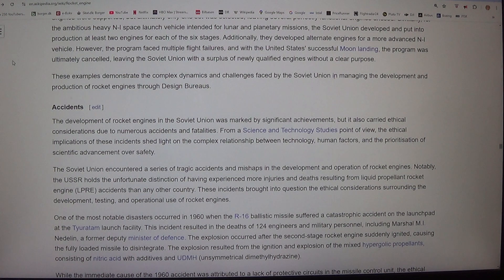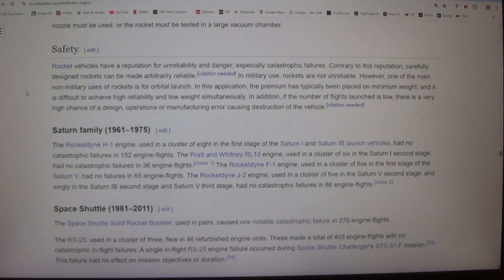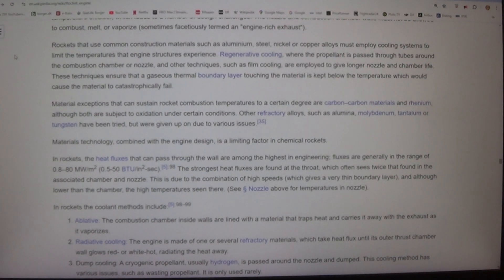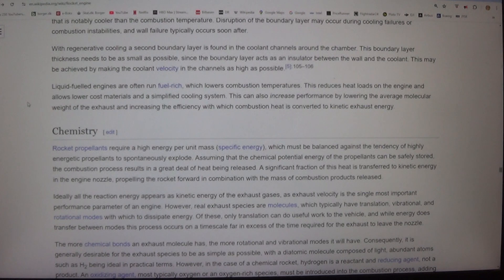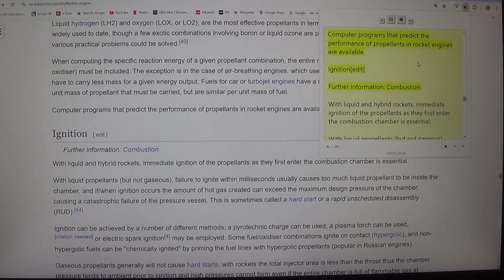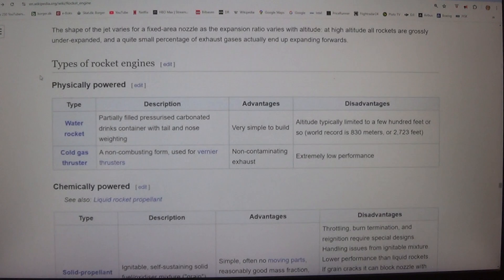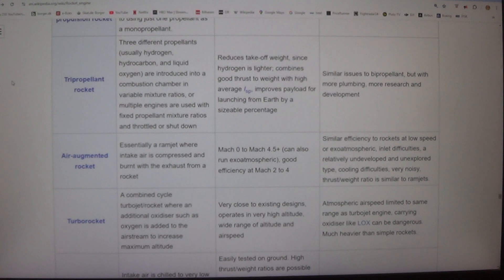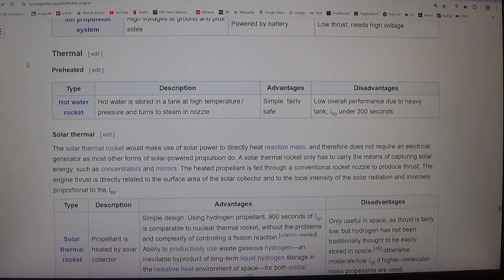MongoTV_17100 - SPACE - Part 10 - Rocket Engine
PART 10 - Space Shuttle (Video is in 5 Part : Part 8 to Part 12). I like space, and space travel, and stuff about space :-) I had follow a lot of different space on X-(Twitter), for more than 10 years. So i like to start now, to read about space, on Wikipedia, the next many years. I am soon age 60, to November 2026. So i not have that many years, left of my life. I am in the final part of my life. So i need to start reading a lot now, about the different subjects, that have my interest. Like space, and aircrafts and aviation and stuff. Wikipedia is perfect for that :-) Life on Earth is something very special, in the Universe. I not think, that there is life like Earth, on many other planets in the Universe, or Exoplanets ? Life on the planet Earth is a kind of miracle, with humans that can think and talk, and create stuff, and all the many 1.000 different spices of animals and fish. But that could be nice, if life like we know from planet Earth, was on other Exoplanets, in the Universe. But this Exoplanets are so far away from Earth, they is not possible to space travel to there, with this technology we got now, year 2024. But maybe in 100-200 years in the future, they have some better space technology on Earth, for fast space travel ?